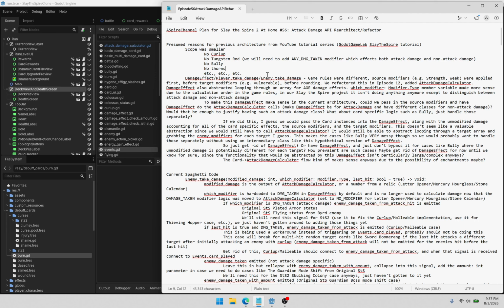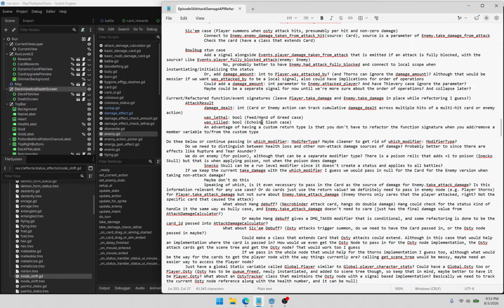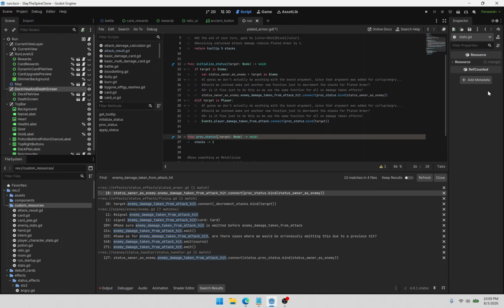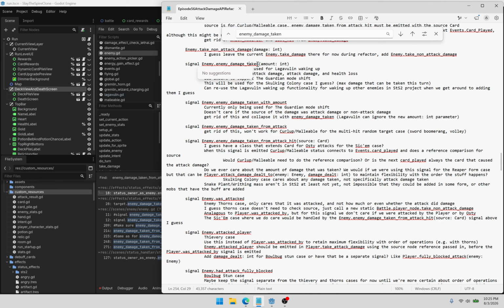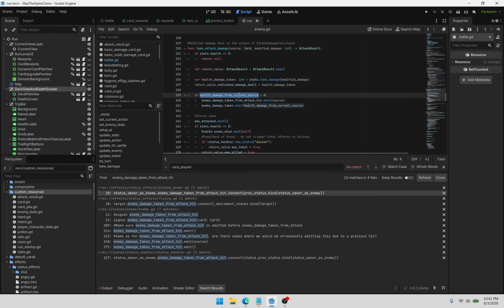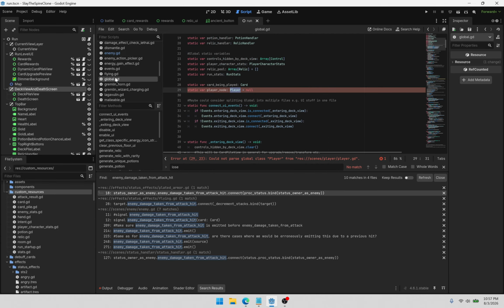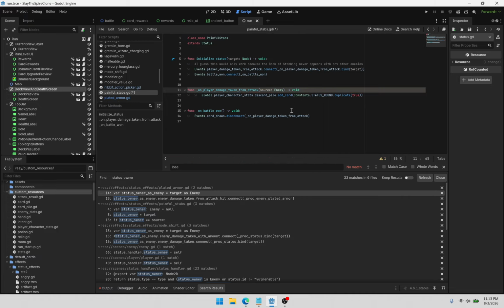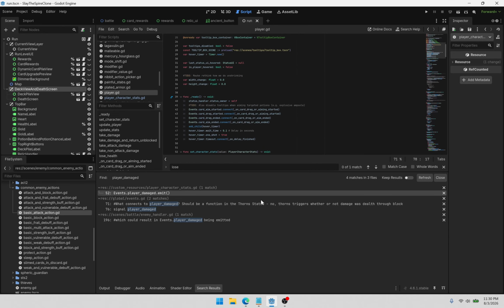Slay the Spire 2 At Home #56: Attack Damage API Refactor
Unfortunately, it is time to address more technical debt in our homemade Slay the Spire 2 project. For example, we don't even have a good way to implement thorns with our current architecture.

Very long technical planning/discussion episode where we roast our current spaghetti code and refactor/rearchitect our damage taking logic (particularly attack damage) to lay the groundwork to support more use cases (such as the aforementioned thorns) in the future.